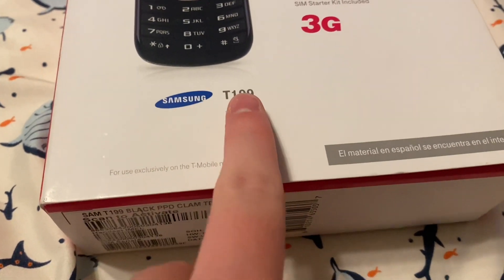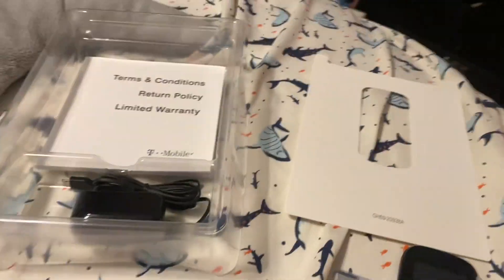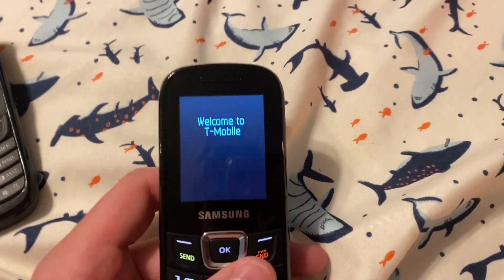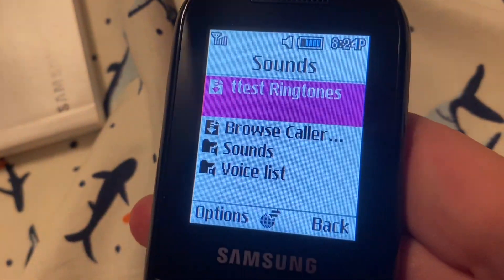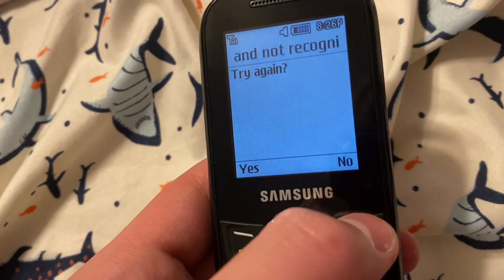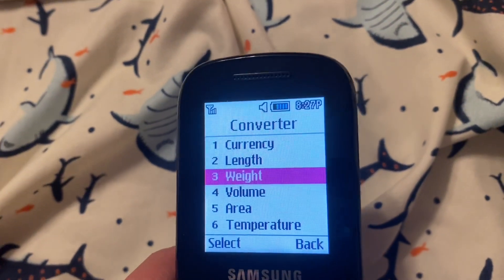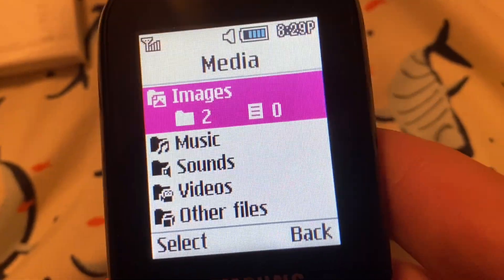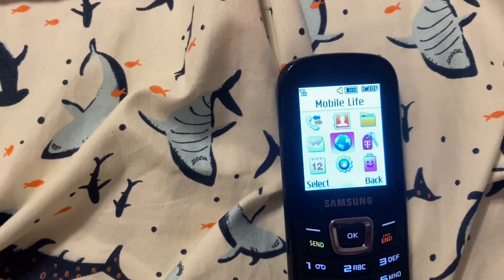Samsung t199 unboxing and review